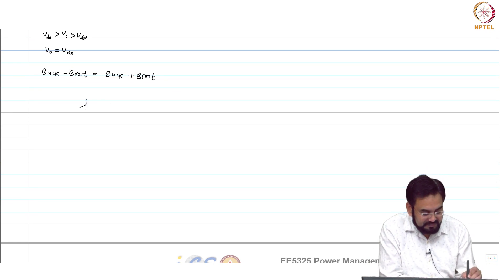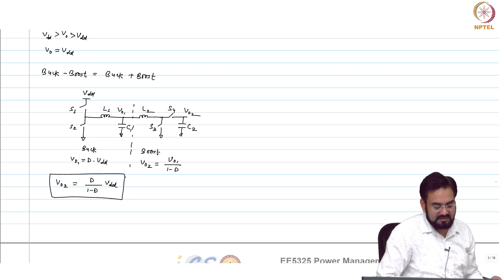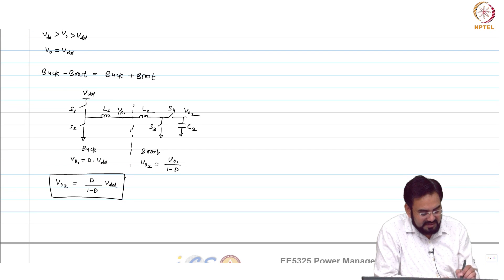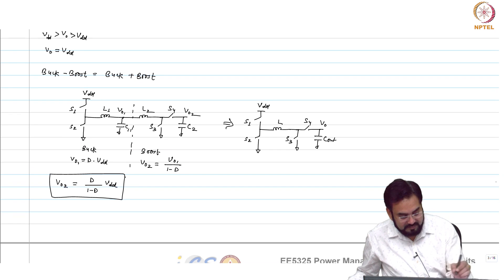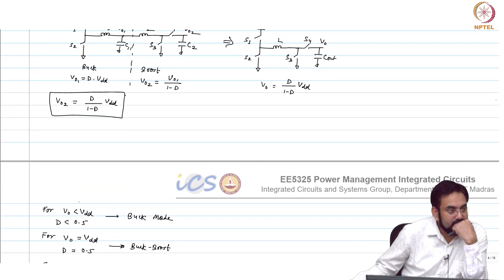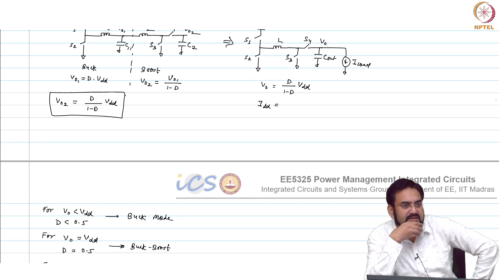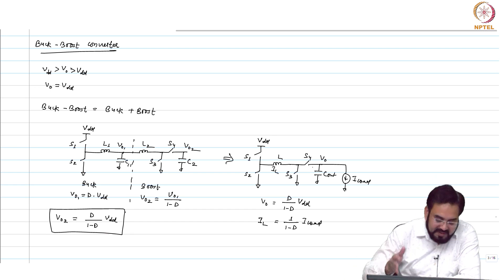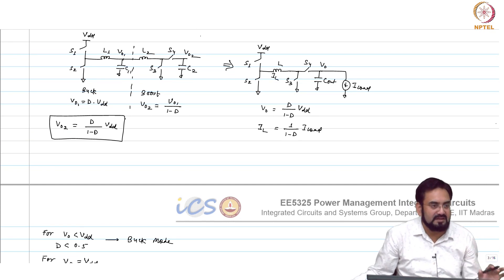#82 Introduction to Buck Boost Converter | Power Management Integrated Circuits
This lecture delves into the potential issues associated with constant ON-time control, particularly focusing on sub-harmonic oscillations. We'll understand how these oscillations arise and explore techniques to mitigate them, ensuring stable operation of the converter.